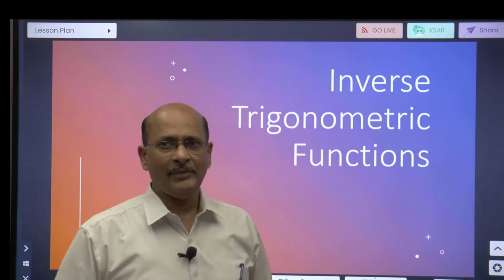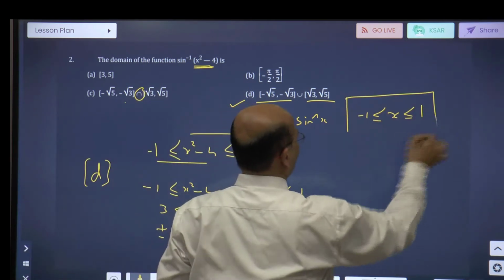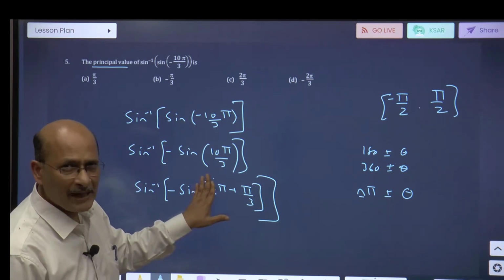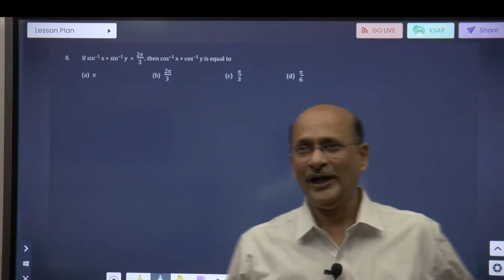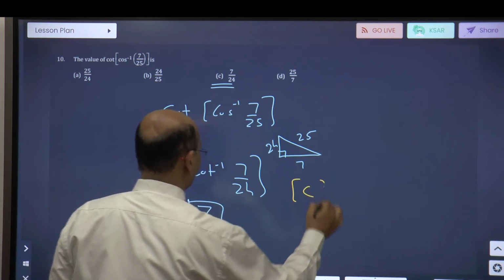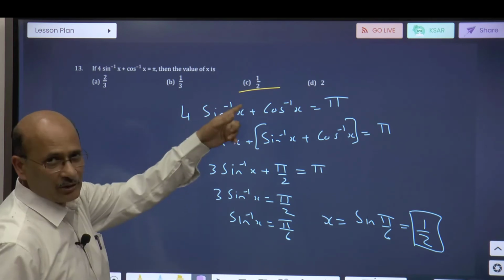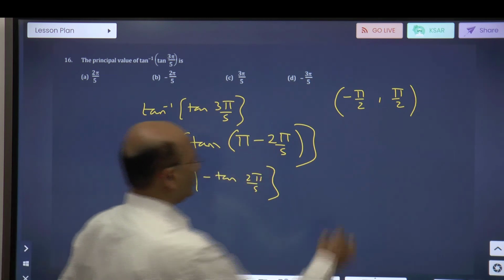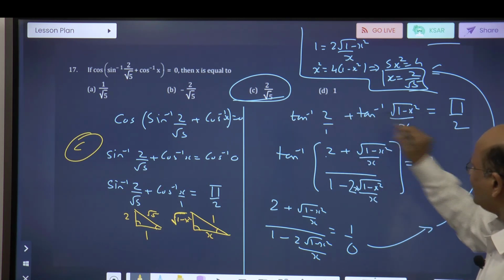Inverse Trigonometric Functions MCQ 02